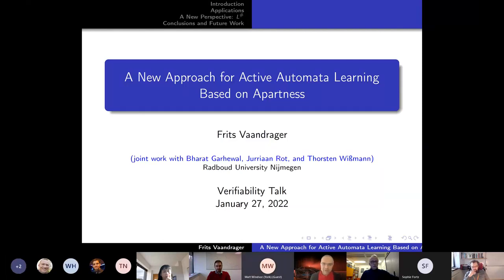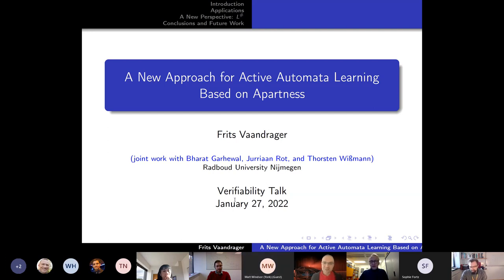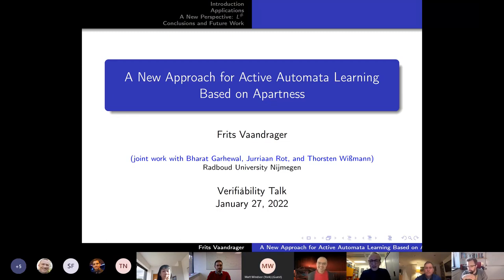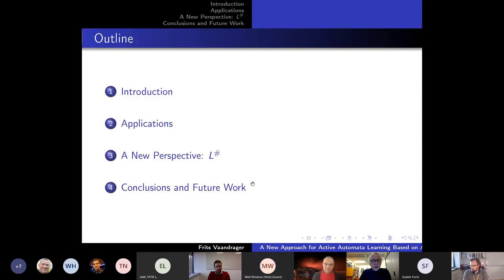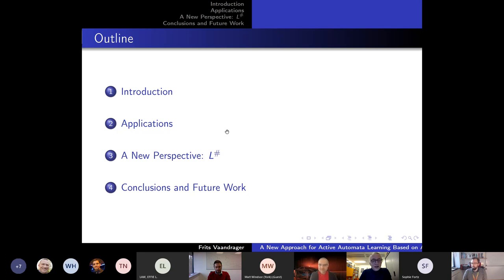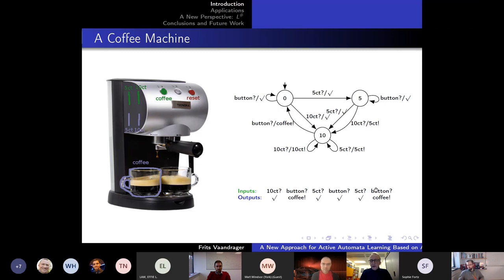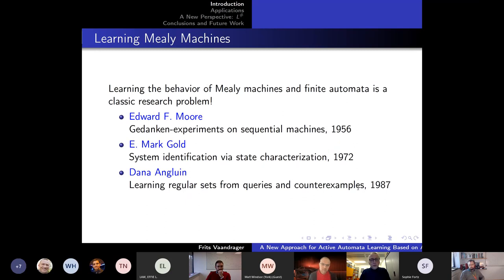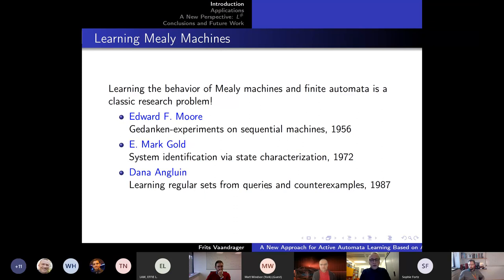Verifiability Talk 26: A New Approach for Active Automata Learning, Frits Vaandrager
Verifiability Talk 26
Title: A New Approach for Active Automata Learning Based on Apartness
Speaker: Frits Vaandrager, Radboud University Nijmegen, The Netherlands